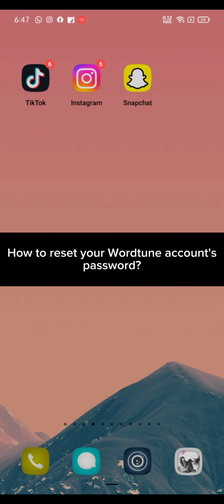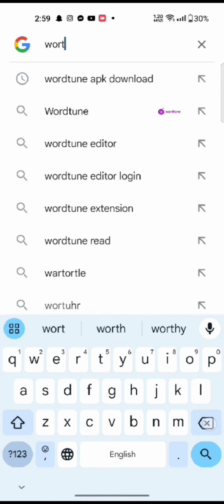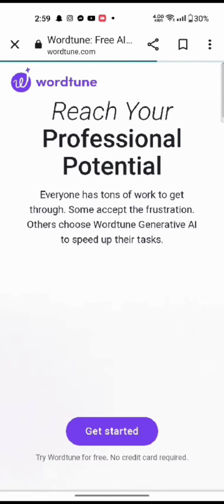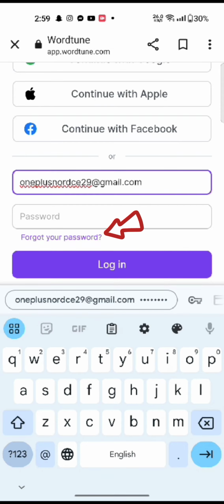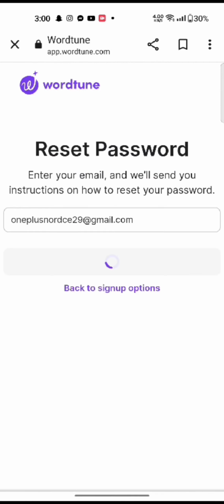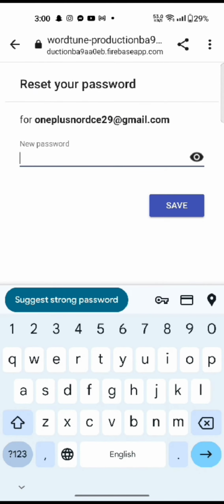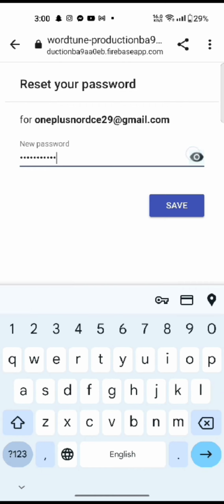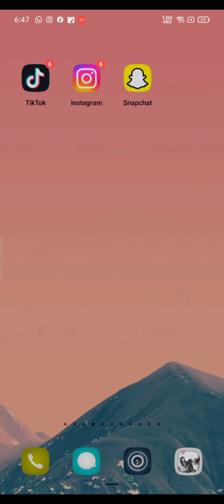How to Reset Account Password on WORDTUNE 2024 | Account Password Recovery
Today, we're tackling the often frustrating task to reset account password on Wordtune. Whether you're a seasoned user looking to refresh your credentials or a newcomer encountering this challenge for the first time, we've got you covered.
From navigating the password reset page to securely creating a new password, we'll ensure you're back up and running in no time. You'll have the confidence to tackle password resets with ease, ensuring uninterrupted access to Wordtune's powerful writing and editing features.